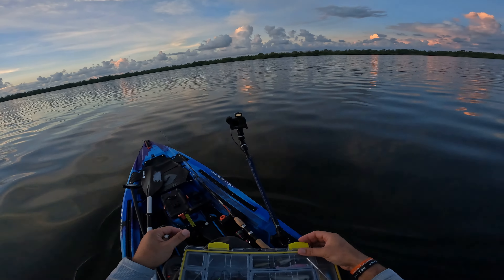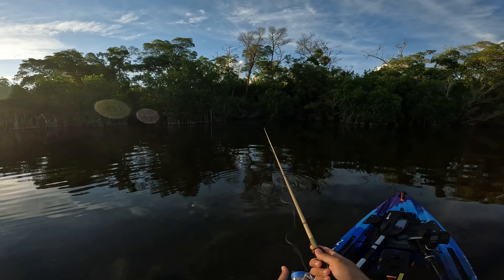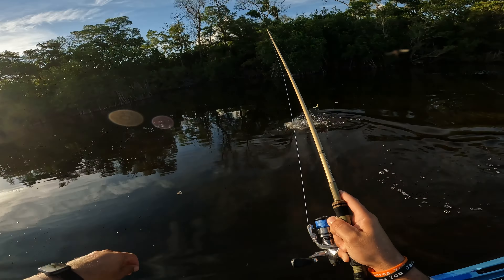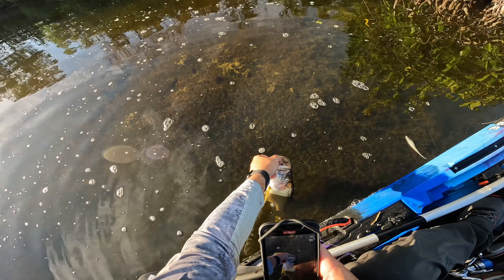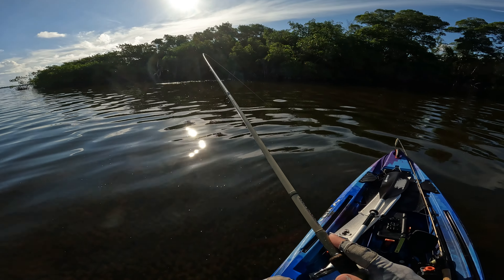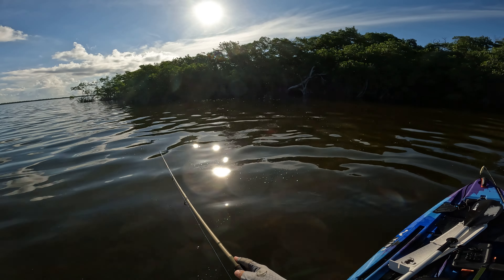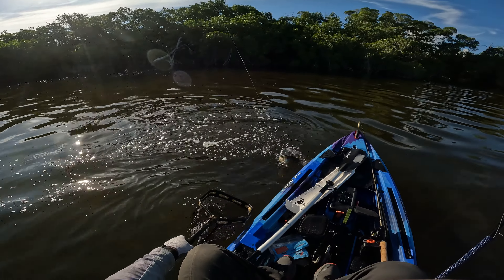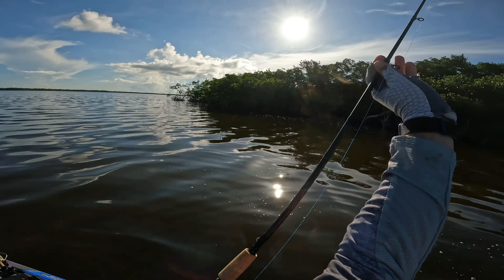Snook and Tarpon Non Stop action in the Everglades Fl